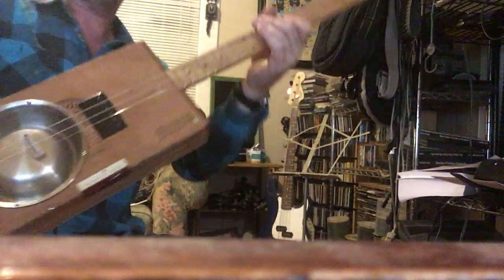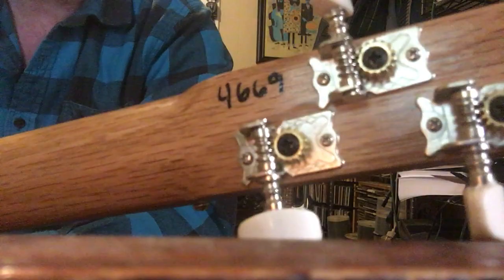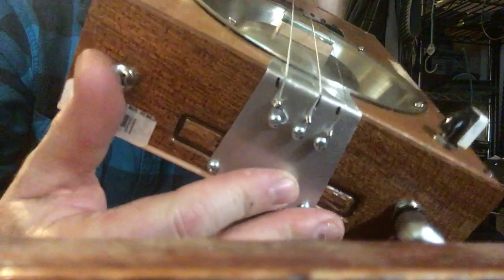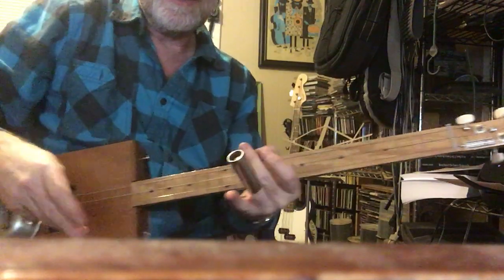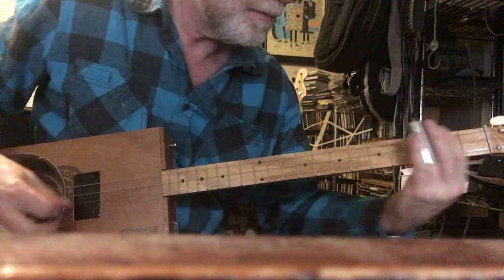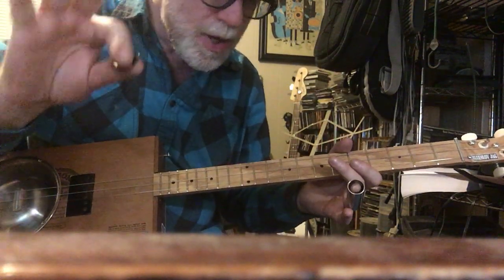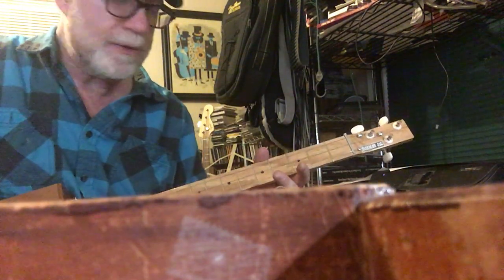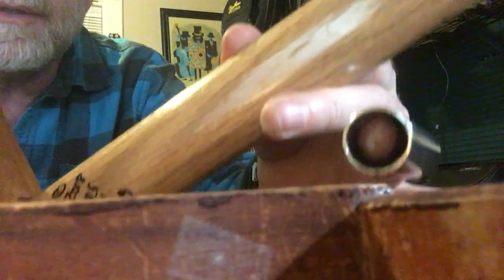Dog Bowl Resonator 3 string Cigar Box Guitar by Bluesboy Jag